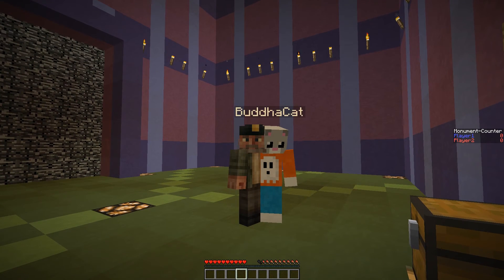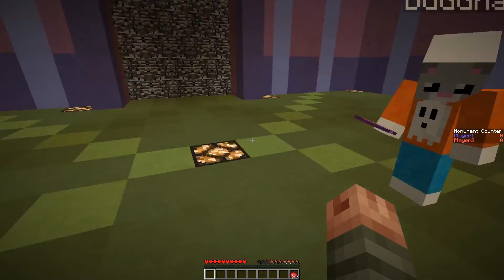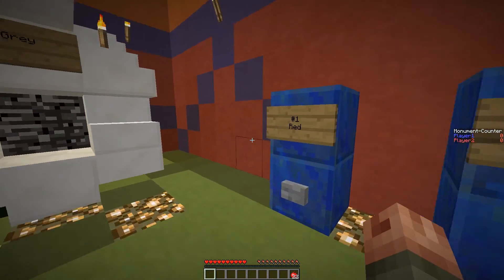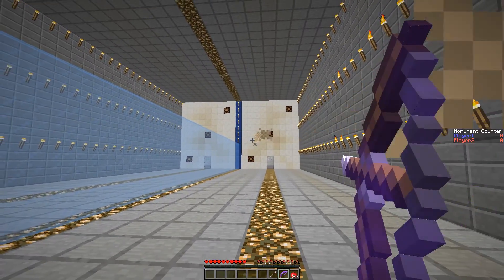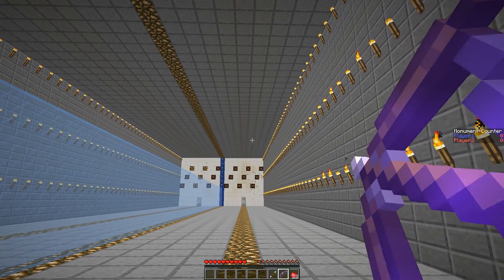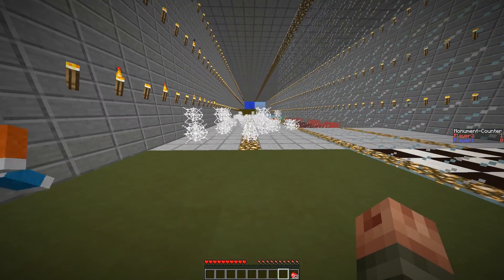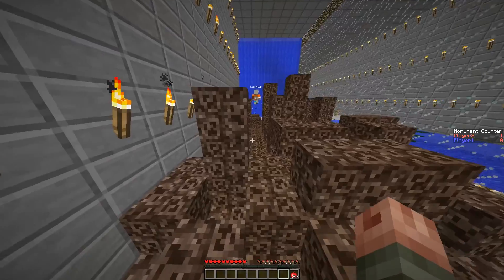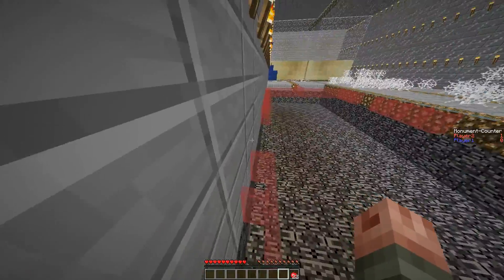10 in 1 Remastered Challenge with Buddhacat! Part 1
I have disabled ads on my videos for both viewer enjoyment and to have your money go elsewhere.  Please consider donating to Child's Play Charity if you did enjoy the video.   The money goes directly to Child's Play.  If you want me to give you a shout out or something put that in the comment in the donation as all donations are anonymous.   Thanks!

Minecraft | Minecraft Map | 10 in 1 Challenge Remastered | Build the Monument | Minecraft 1.8.9 Map
This is the 10 in 1 map. This map is made for 2 players. However you can still try the challenges on your own. The objective of this map is to get more monument blocks than the other player. The player with the highest amount of monument blocks earned from 10 challenges wins. The monument blocks are coloured wool, which will be obtained by winning the challenges.

Before each challenge there will be a book that you must read for the challenge instructions. At the end of each challenge the winner will be given a wool block which they have to place in their monument to earn a point, which will be displayed in the scoreboard on the right hand side of your screen. This is all explained further in detail in the book in spawn when you start the map.

Intro/Outro Music:
Meizong - Melood